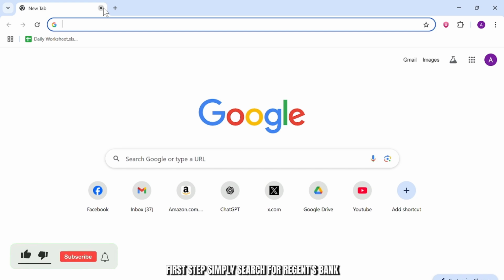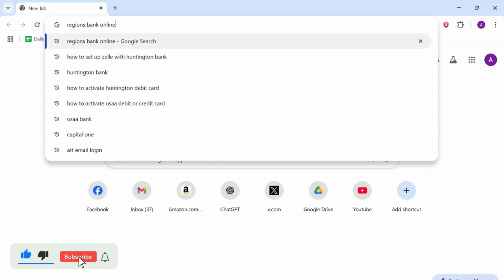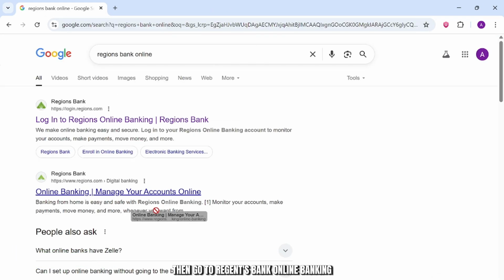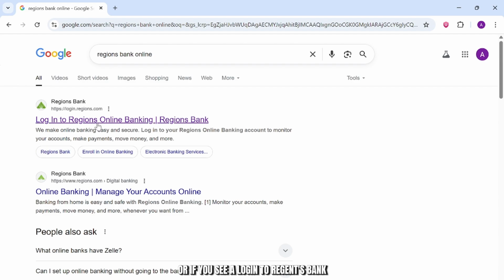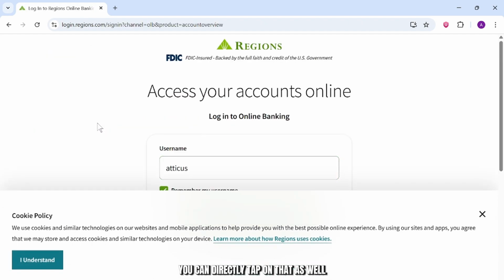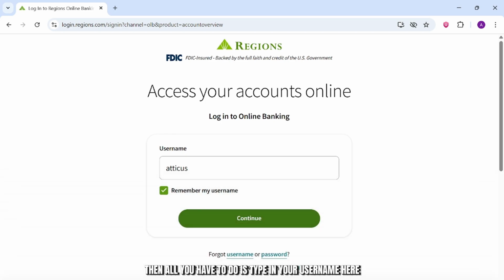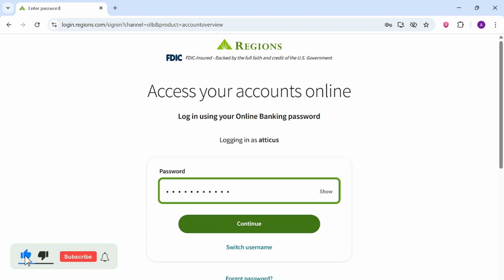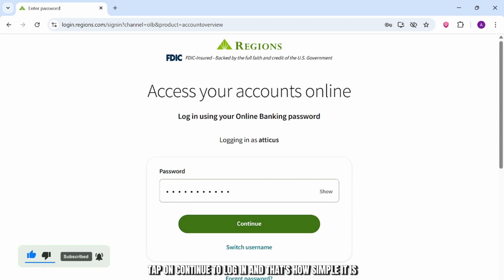How To Login To Regions Bank Online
Want to access your Regions Bank account from your computer or mobile device? 🏦💻📱 This quick and easy 2025 guide will show you step by step how to log in to Regions Bank online safely and securely.

What You’ll Learn in This Video:
✅ How to log in to Regions Bank online banking from your browser
✅ How to access Regions Bank mobile app login
✅ Tips to keep your Regions Bank account secure while logging in
✅ What to do if you forget your password or username

Whether you’re checking your balance, paying bills, or transferring funds, this tutorial will help you log in to your Regions Bank account without any hassle.

📌 Chapters:
⏱ 0:00 - Introduction
⏱ 0:10 - How To Login to Regions Bank Online Banking